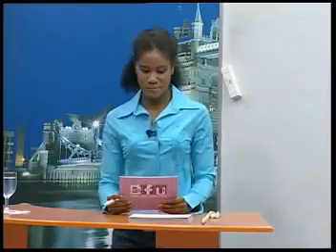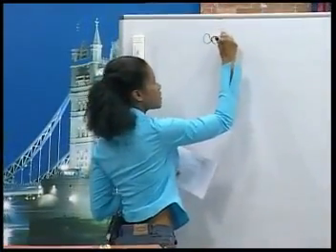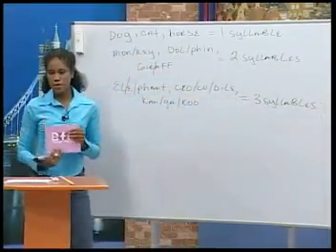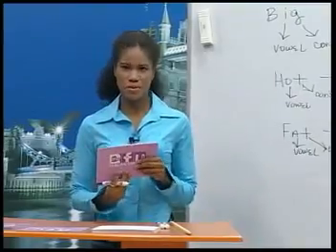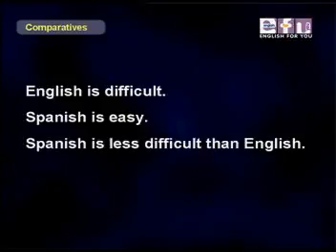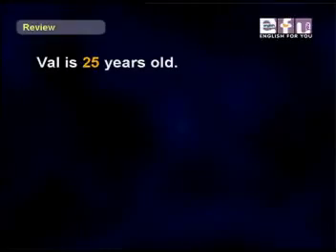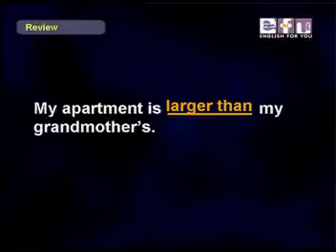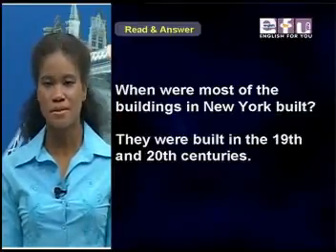EFU 41 He is taller than I am English For You